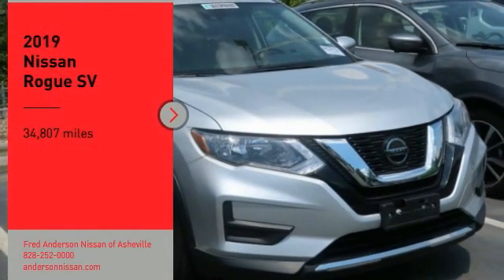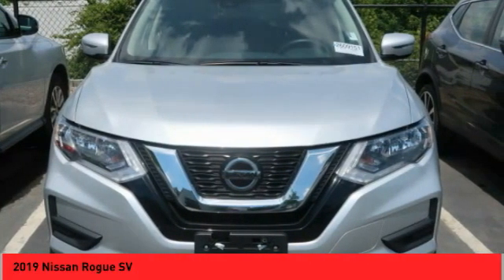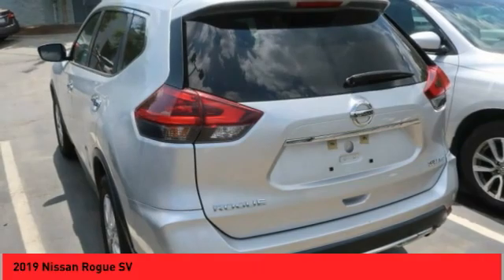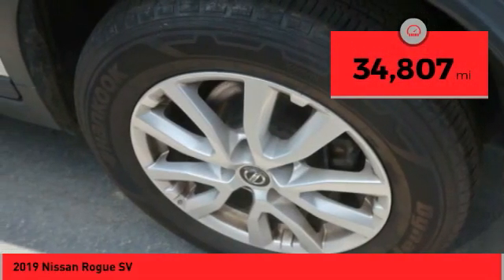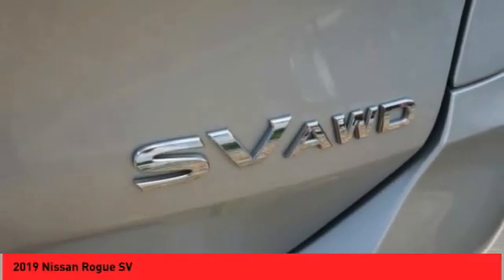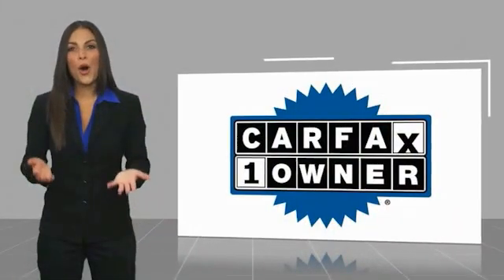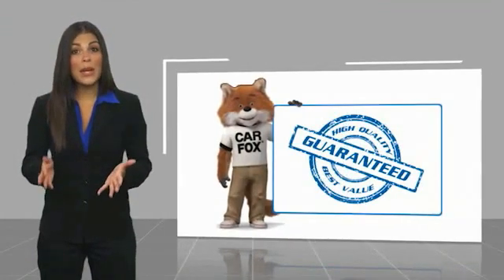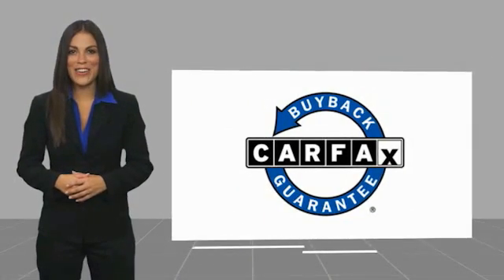2019 Nissan Rogue Asheville NC KP503776P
2019 Nissan Rogue SV

Recent Arrival! Priced below KBB Fair Purchase Price! CARFAX One-Owner. Clean CARFAX. *Still Under Factory Warranty**, **Available at Fred Anderson Nissan of Asheville. **Available at Fred Anderson Nissan of Asheville. Call us today at ** 2019 Nissan Brilliant Silver Metallic Rogue SV AWD CVT with Xtronic 25/32 City/Highway MPGWelcome to Fred Anderson Nissan of Asheville - We are so happy you are here! Whether you stopped by because you are looking for a reliable, honest Nissan dealership in NC, or you are just browsing for your next dream car, we are ready and willing to do whatever we can to help make your experience a truly exceptional one. We work with over 30 different lenders to ensure you get the best deal! To get a quote please come visit us, call at , or go One of our representatives will get you the information you want. Do you prefer email, phone or text? Just let us know. We are proud to serve our neighboring customers in Asheville, NC, along with our customers throughout the Black Mountain, Mars Hill, Weaverville, Waynesville, Hendersonville, Marion, Greenville and Spartanburg areas. Our # 1 goal is to help you find the vehicle you love at a price you can afford wrapped in a deal you do not want to walk away from. Anderson Automotive Group is a family owned and operated business with locations in North and South Carolina. The group has Nissan, Toyota, and Kia dealerships located in Raleigh, Sanford, Fayetteville, and Asheville NC; Columbia and Charleston SC. With all dealerships known as The Family Store, our business is rooted in family values and structured with several family members serving in key positions.*